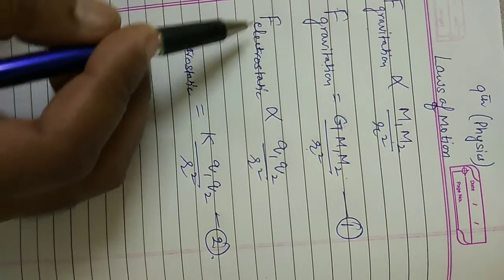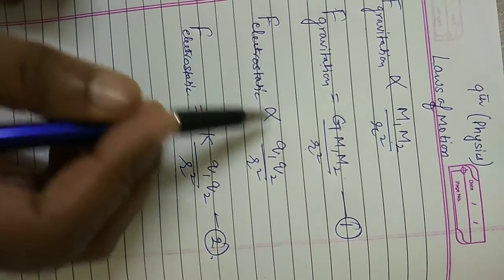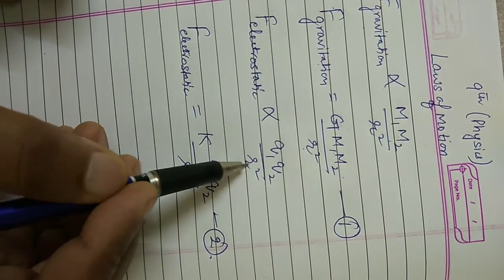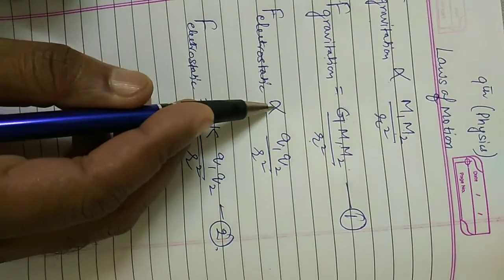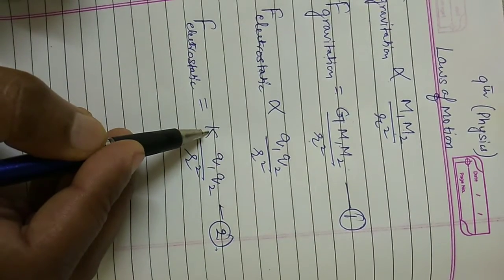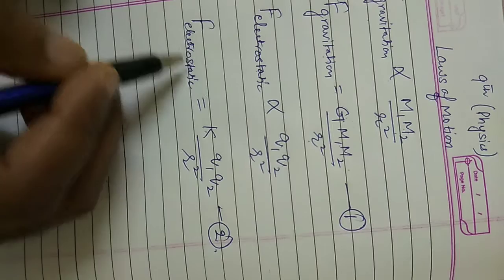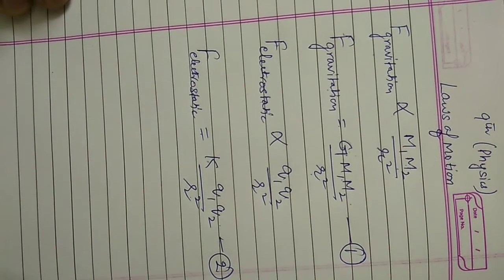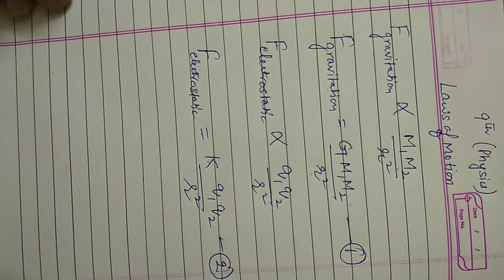Class - 9, Subject - Physics, Video -10, Chapter - 3 ( Part - a) by Mr. Rajesh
( Part - a) by Mr. Rajesh